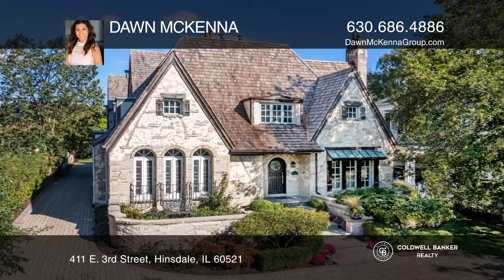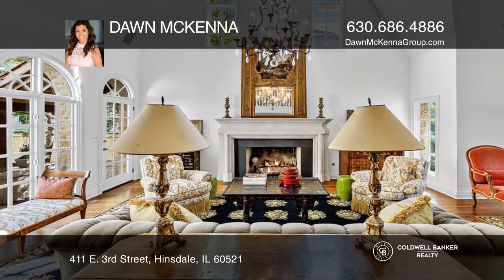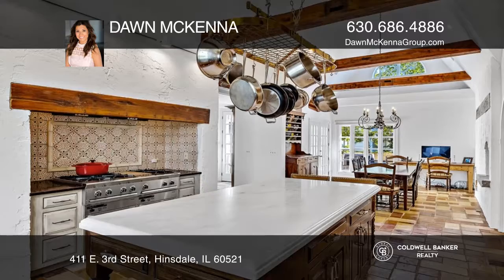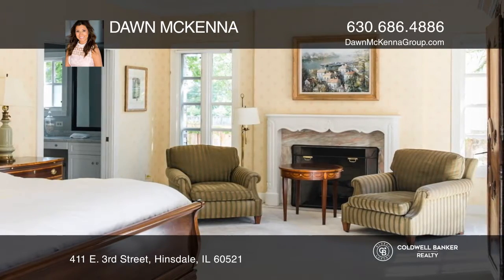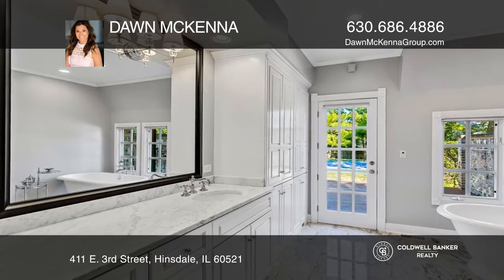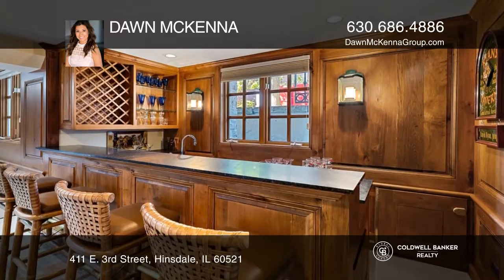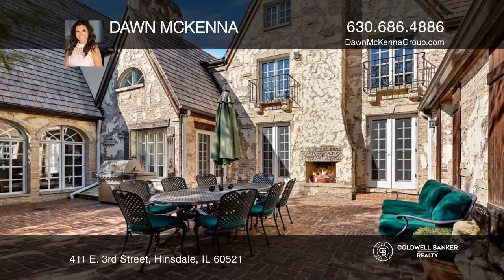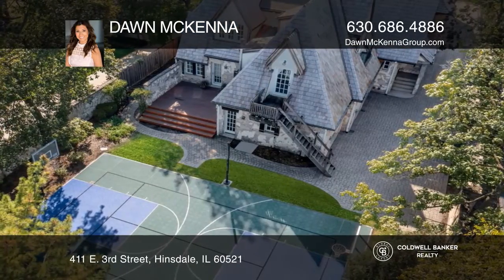411 E. 3rd Street Hinsdale, IL | ColdwellBankerHomes.com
411 E. 3rd Street, Hinsdale, IL

This stone and brick manor captivates with elegance and refinement. Rich hardwood and Italian tile floors, seven fireplaces, an antique light fixture and a Paul Ferrante Chandelier are among the many bespoke features. The floor plan roots the home in refined-yet-relaxed livability. The spacious kitc